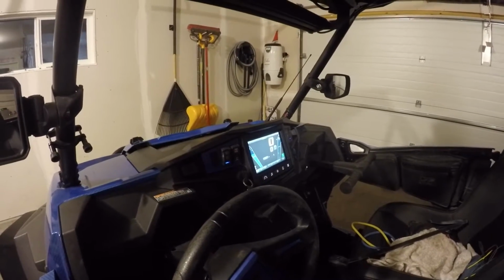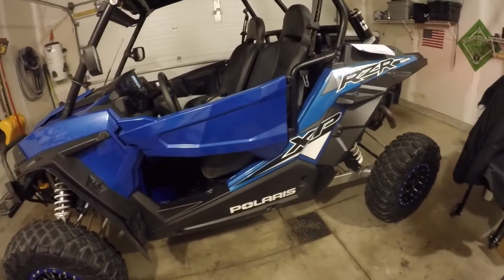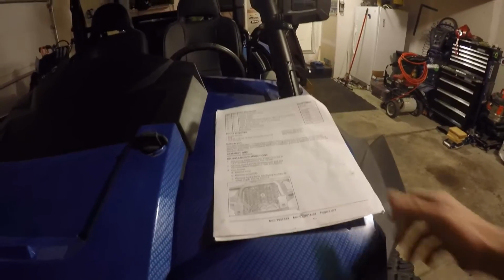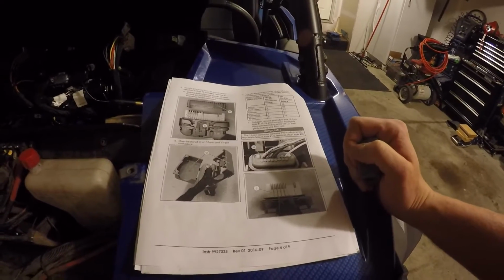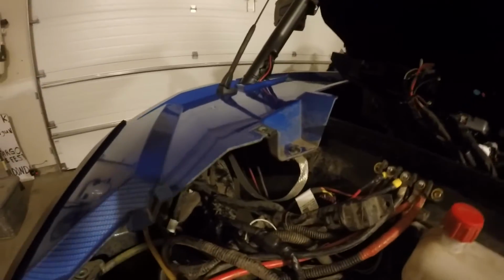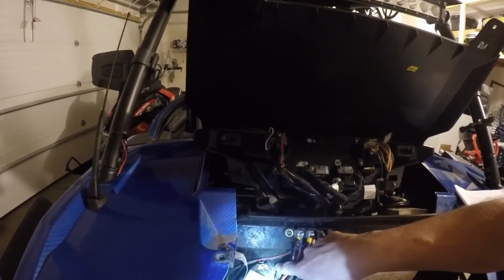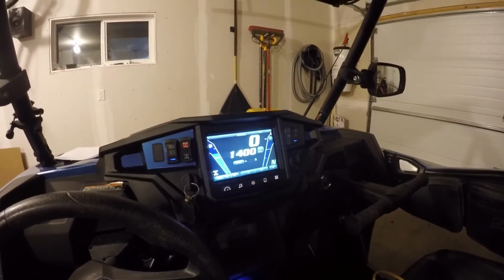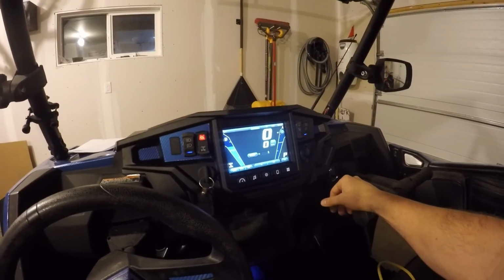Installation of Polaris Ride Command